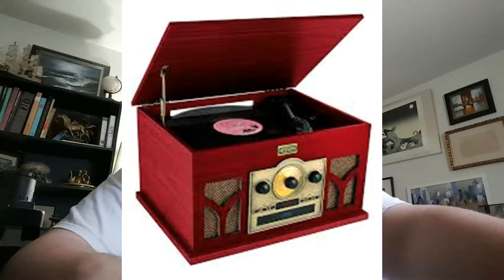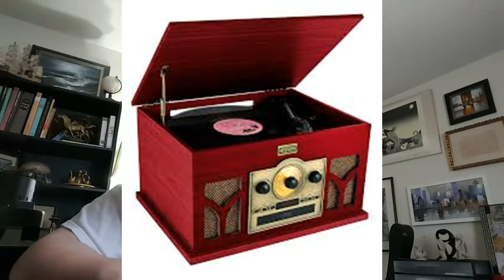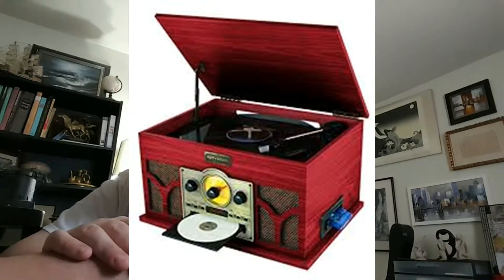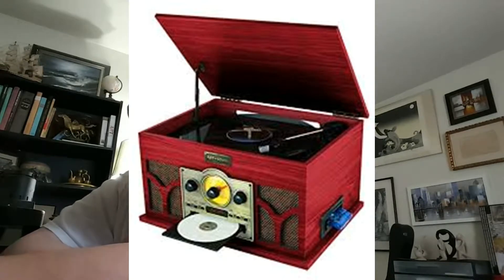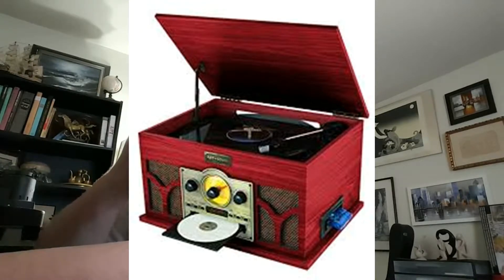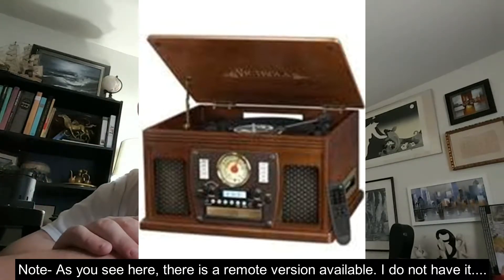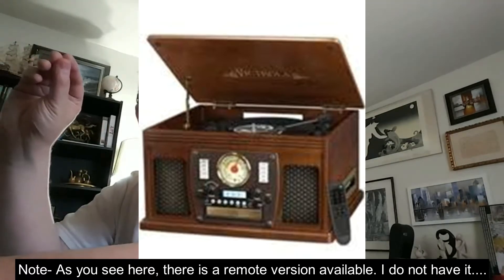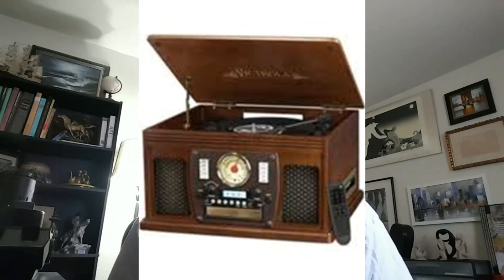Review of the Art and Sound Record Player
Nostalgia thrives with the All-In-One Bluetooth Speaker System, says the marketing. But is the nostalgia worth the price tag?